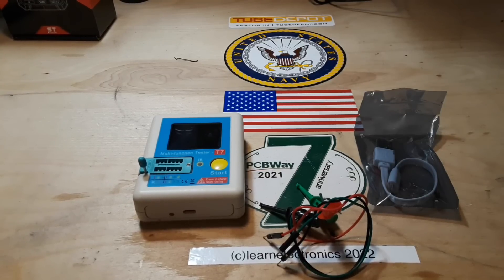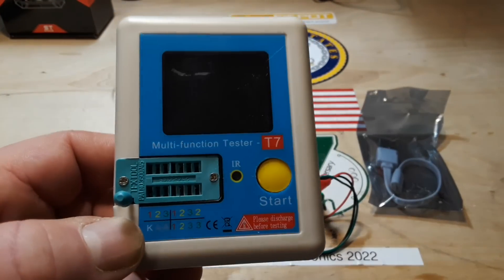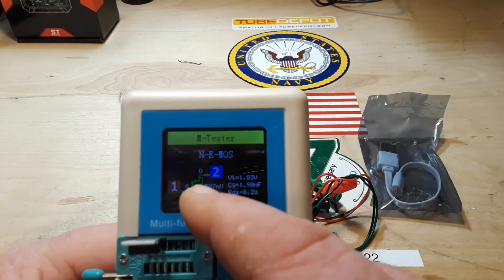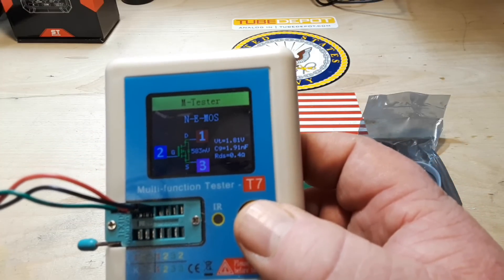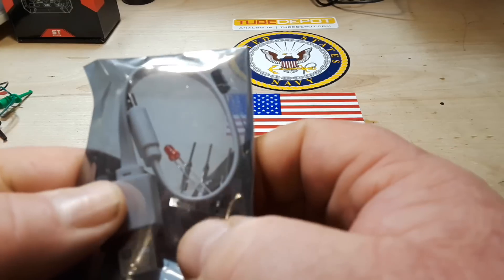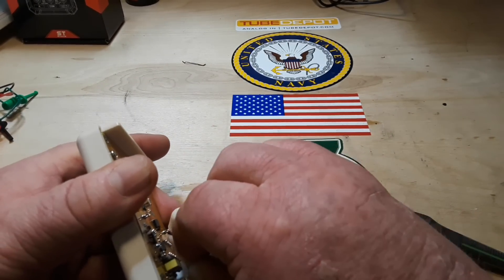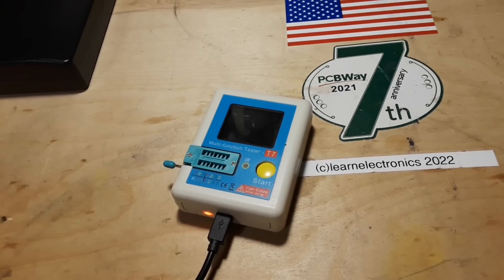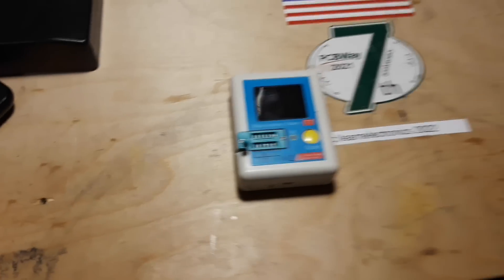T7 Component Tester: Review, Demo, and Tear Down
ICQUANZX LCR-T7 Transistor Tester TFT Diode Triode Capacitance Meter LCR ESR Meter